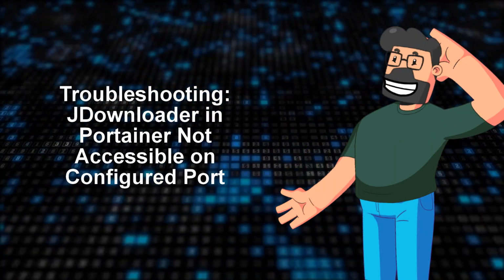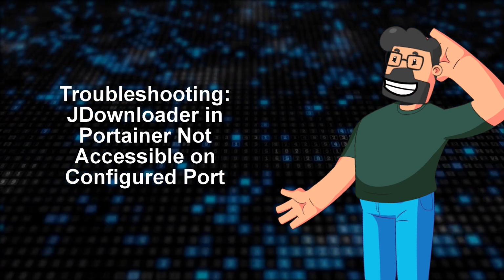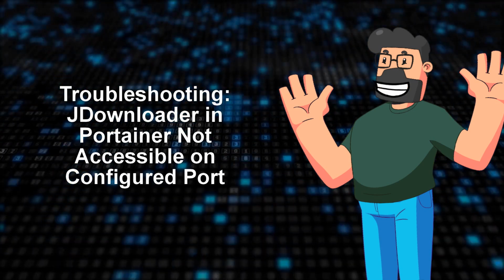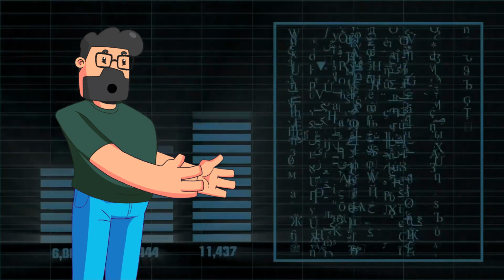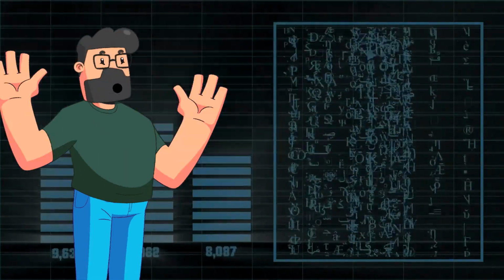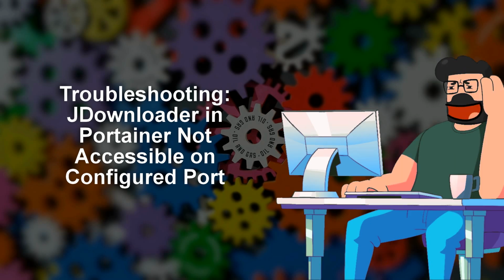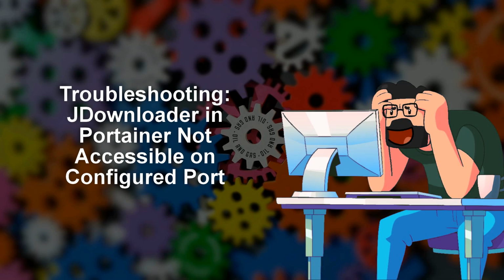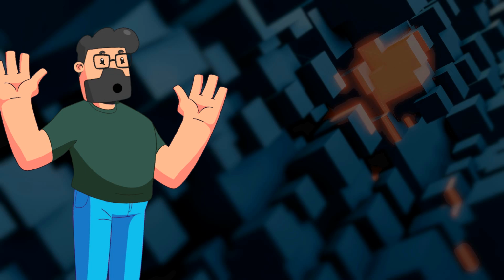Troubleshooting: JDownloader in Portainer Not Accessible on Configured Port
Learn how to troubleshoot the issue of JDownloader in Portainer not being accessible on the configured port. This video discusses why running JDownloader in Portainer is unreachable in the browser on the configured port.

✅ VIDEO INFO:
00:00:00 - "Troubleshooting JDownloader setup in Portainer."
00:00:17 - Remove 'JDOWNLOADER: HEADLESS: 1' line; accessible!
00:00:36 - "Remove 'JDOWNLOADER_HEADLESS: 1' from script."

This solution would not have been possible without the contributions of users: Michael